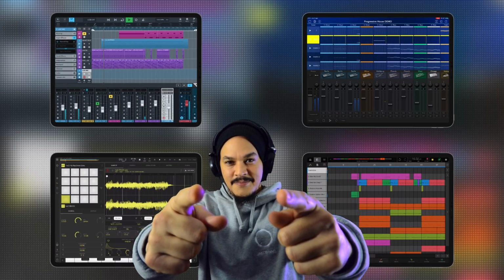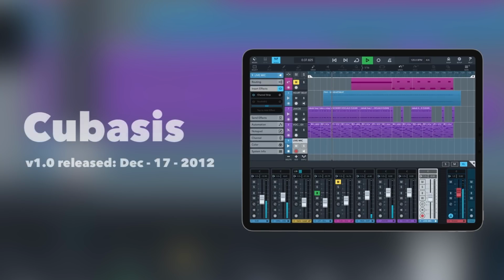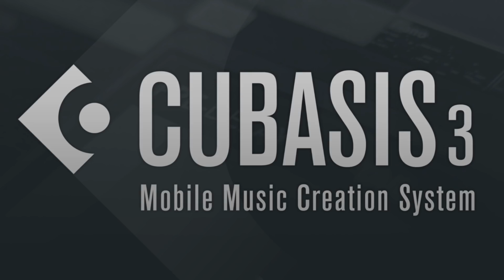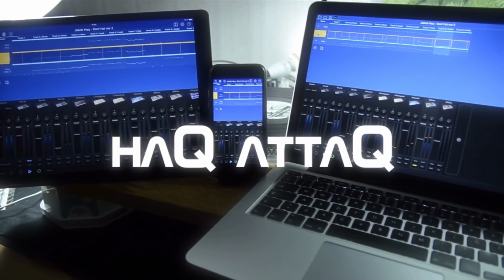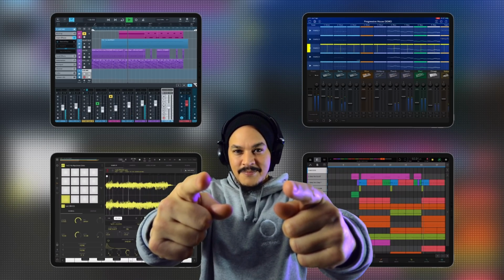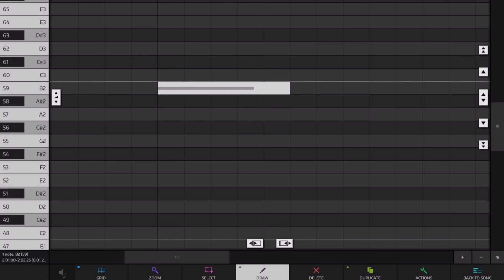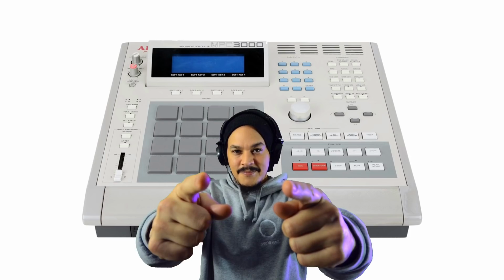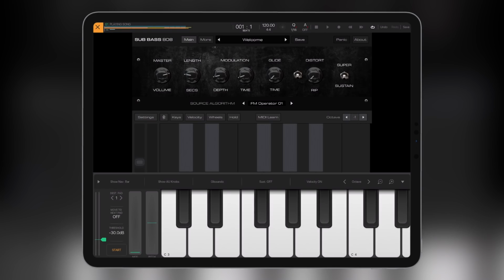My Top iOS DAW and Music Production Apps | CHECK PINNED COMMENT | haQ attaQ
Why would I need four DAWs? What is it that makes these my favourite iOS music production apps? A lot of you viewers already know which apps apps I prefer, but do you know why? Some of my reasons might surprise you ... or not.

🤯 WRONG! NanoStudio 2 CAN LOAD AUv3s. Somehow my brain has blocked that out. 🤦‍♂️ Assumptions is the mother of all f*ck ups! - I’ve now added a poll at 21:04 so make sure you vote! 😅